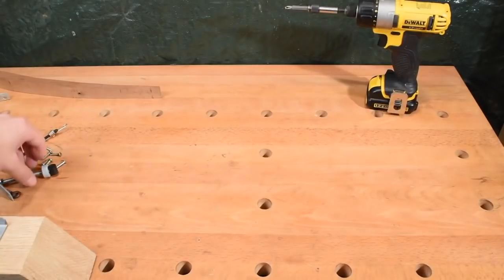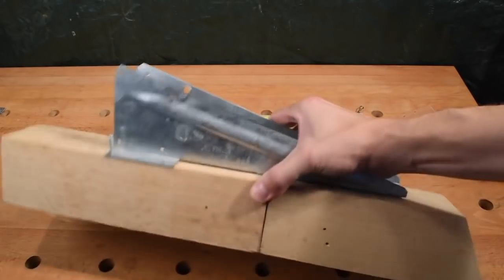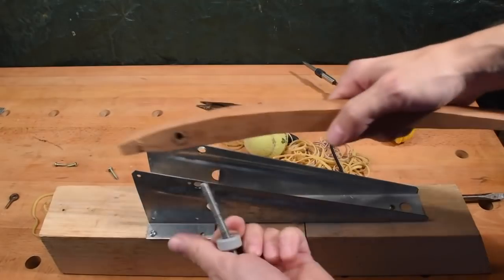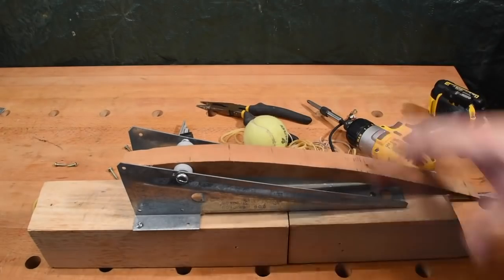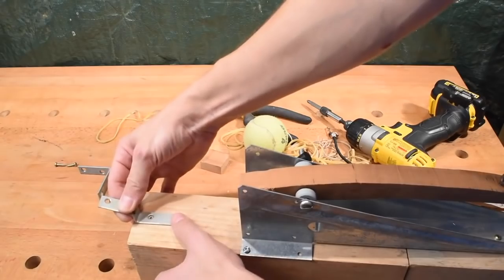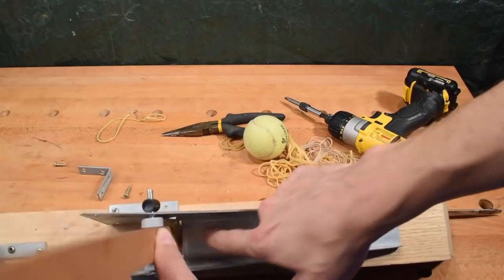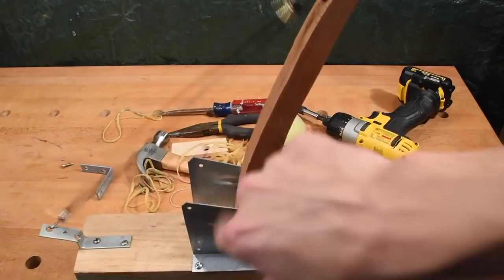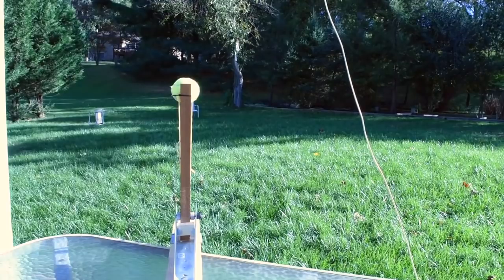Extremely Powerful Catapult in 1 Hour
I built this simple, yet very powerful DIY catapult from scraps in 1 hour (kid's school project). It has a shooting range of over 100' (when used to shoot smaller objects).
List of materials used:
1. Block of wood 21 inch long, 3 by 3 inch
2. Bracket from Lowes or Homedepot that is used for frame construction
3. Piece of curved scrap wood about 18 inch long
4. Tennis ball
5. a bunch of thick rubber bands
6. a few screws and metal pieces to attach the rubber bands to the arm and the block of wood.